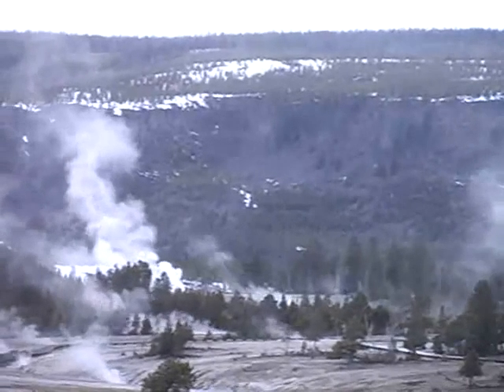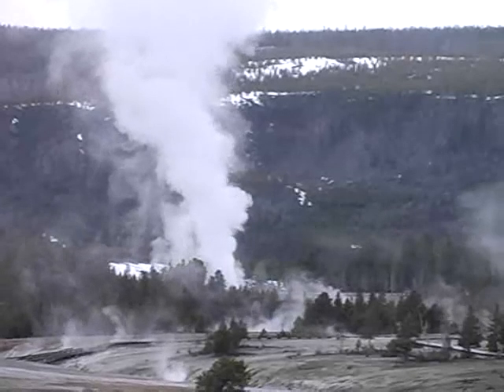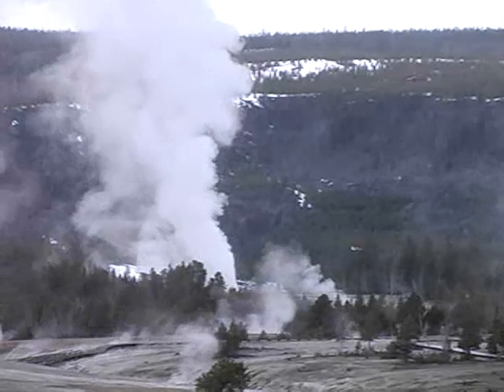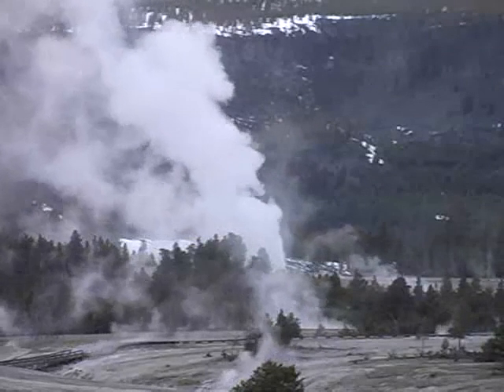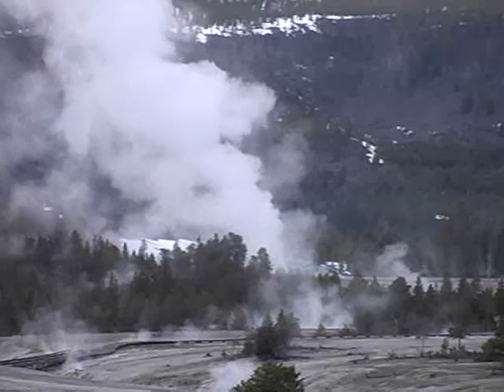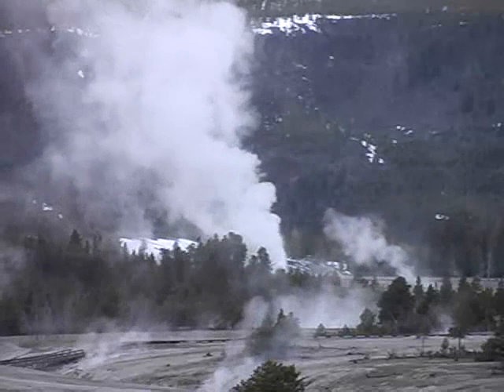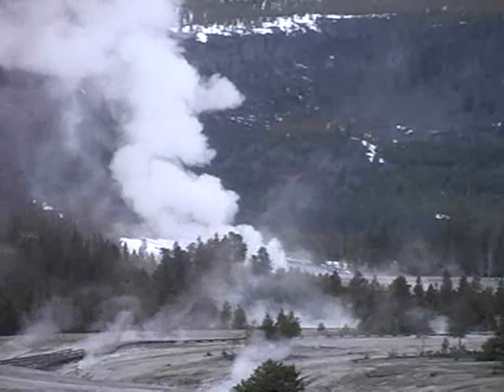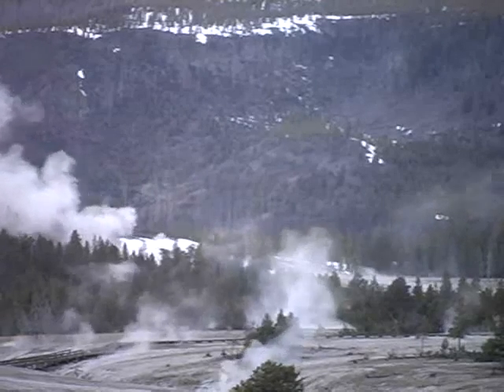Daisy Geyser 1956 April 22 2010.rm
Daisy Geyser Erupted right after our conewalkers event!  It was nice to see!